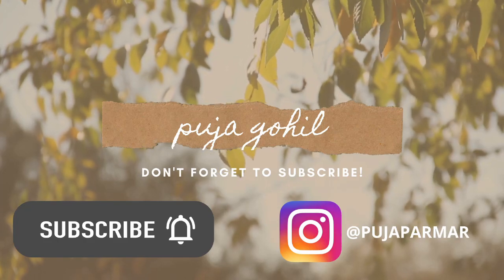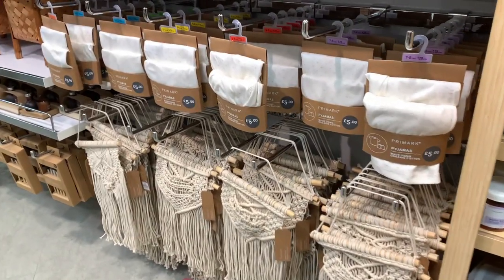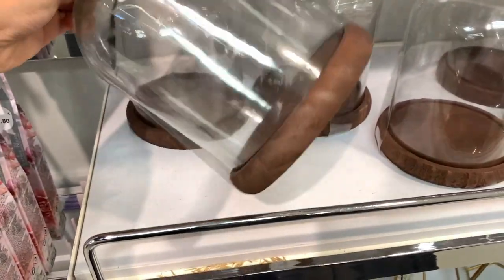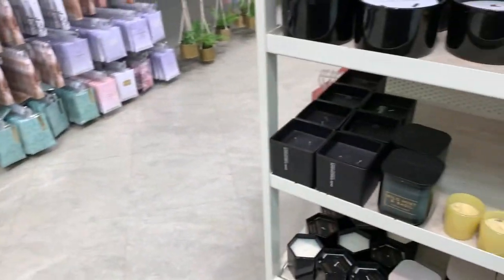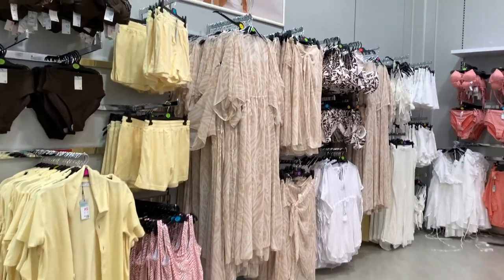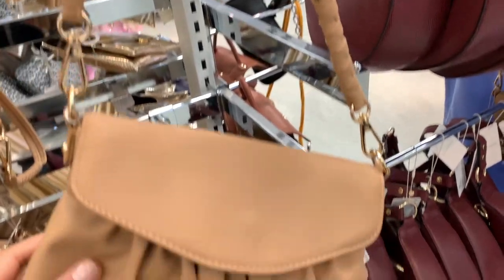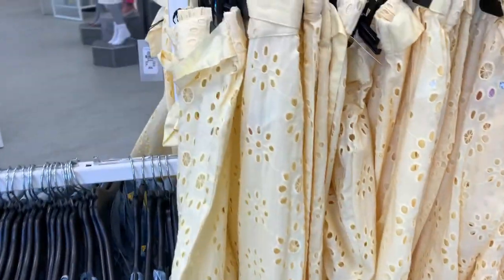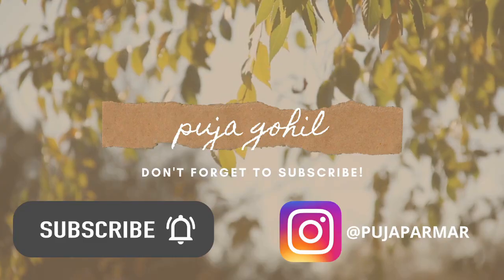Primark Haul 2021 | COME SHOP WITH ME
Primark Haul 2021 - What's New In Primark August 2021 | COME SHOP WITH ME - Wellness range, candles, homeware

I hope you are all doing well! Come shop with me in Primark to look at all the fabulous wellness range and new pieces they have in!

Timestamp:
Start: 00:00
Haul: 00:15

Youtube Set Up:
Ring light

Microphone for iphone

iPhone memory transfer stick

Shop my videos:
Proscenic Air Fryer T21

Proscenic Air Fryer Accessories Kit (also compatible with other air fryers)

Insulated coffee mugs

Nespresso machine

Law of attraction planner

The Magic